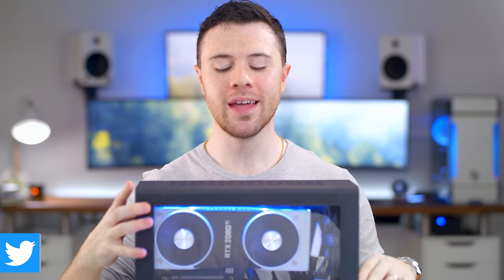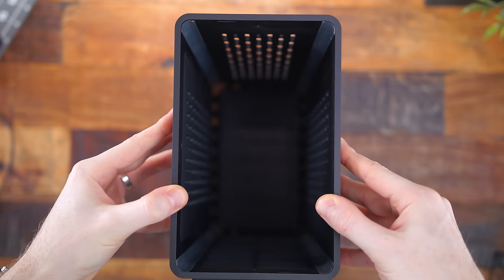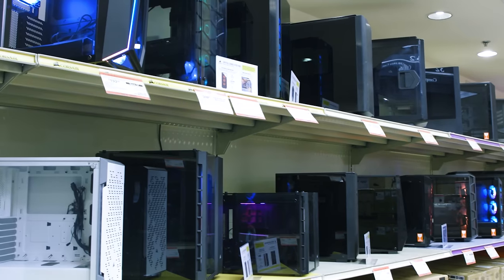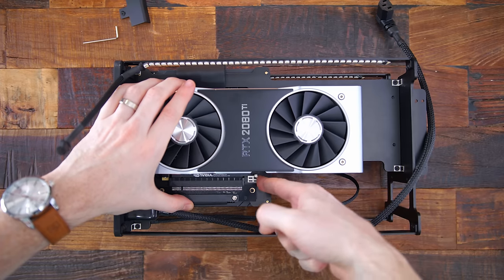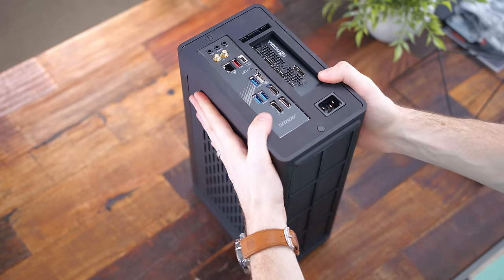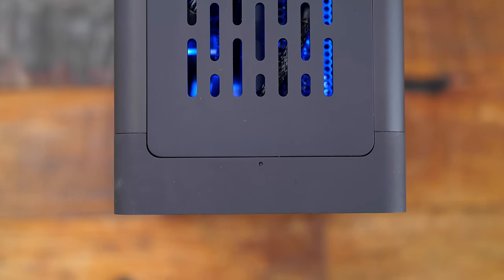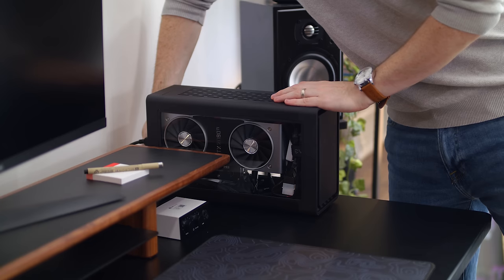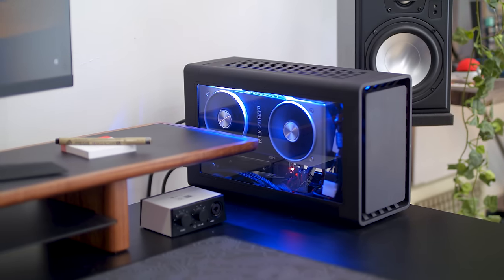My Dream ITX Case makes me drool.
The Thorzone Mjolnir ITX case is fuggin awesome. Let's check out the prototype and get a beast build going!
• Noctua Chromax Cooler
• RTX 2080Ti GPU
• Sabrent Rocket NVMe